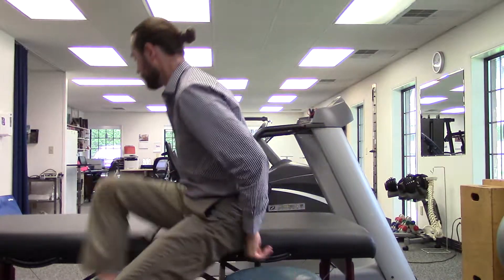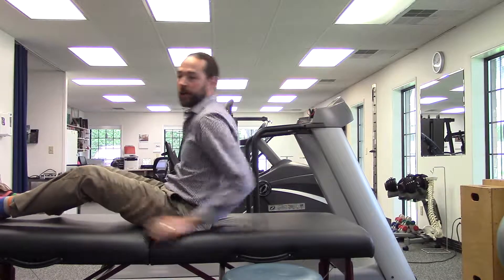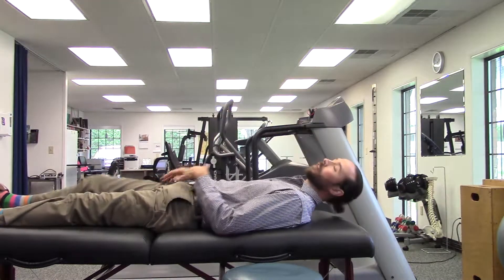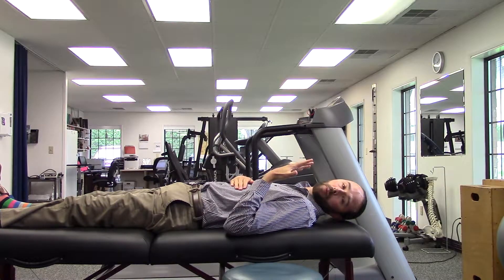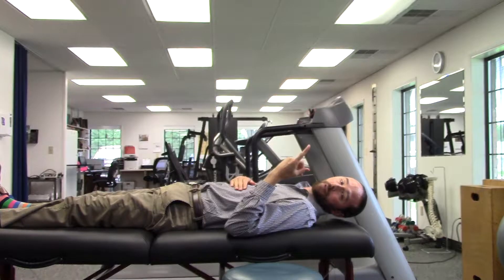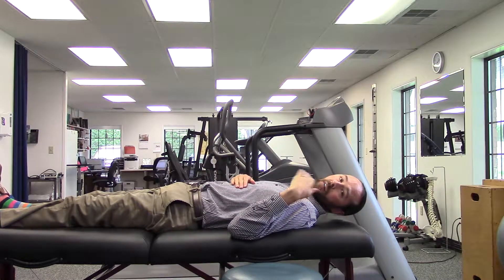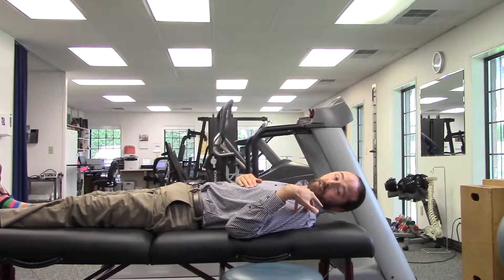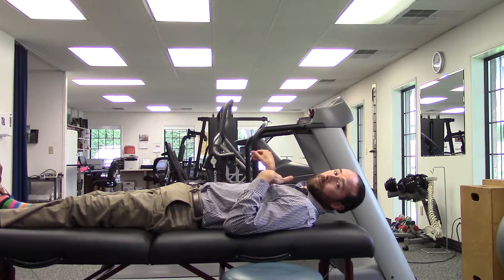"Supine Roll Test" for Horizontal Canal BPPV (Vertigo)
Horizontal Canal BPPV isn't nearly as common as posterior canal BPPV, which you can test for using the Dix-Halpike Test, and then treat using the Epley Maneuver (see my previous videos).

In this video, I'll show you how to test for vertigo in your horizontal canals, as well as how to interpret the test.

While the test is pretty simple, the treatment isn't, so I won't go into details on how to treat this type of vertigo.

Doctor of Physical Therapy & Owner of Gordon Physical Therapy